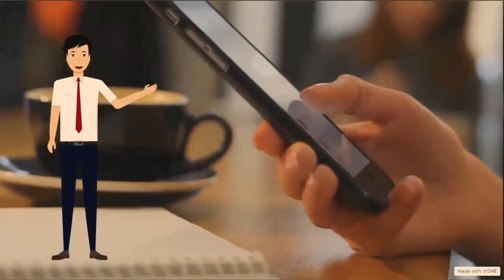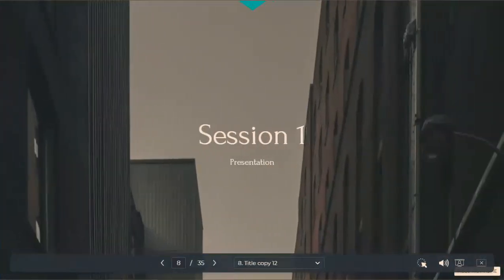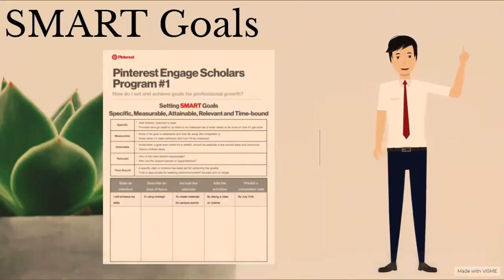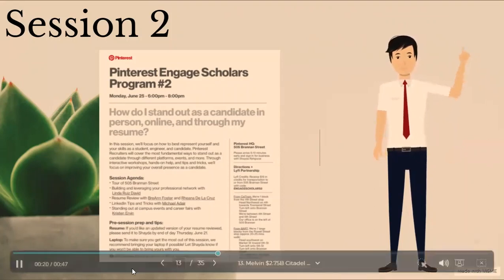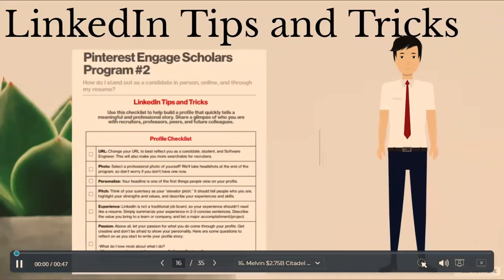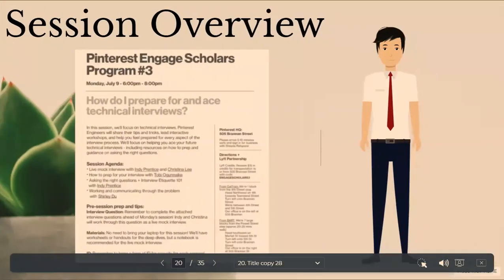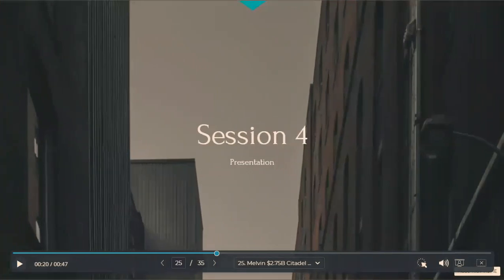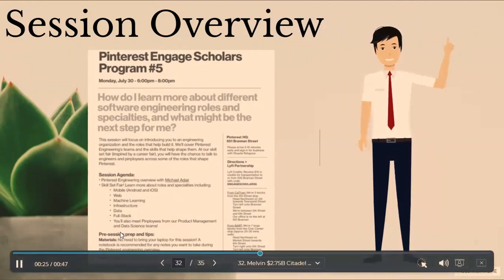Inside the Pinterest Engage Scholars Program | My First Internship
Follow me on all social media platforms for data science, data analytics, machine learning, AI, and college and career advice content!

Hey everyone, so you probably have an upcoming internship at Pinterest and are wondering what it’s like to be an intern at Pinterest, or a Pintern. Another case could be that you have an upcoming internship and are wondering how to best prepare for your internship.

I was fortunate enough to participate in the Pinterest Engage Scholars Program a few years ago and decided to share with you my experience in the program.

Specifically, I’ll go over the overview of the program and share my experience with each of the sessions in the program.

The Pinterest Engage Scholars Program is dedicated to providing growth and learning opportunities to first year and Sophomore students actively enrolled in a bachelor’s degree program with a demonstrated interest in a technical major. Pinterest believes that building diverse teams is essential to building great products and encourages applications from underrepresented groups in the field of computer science. One item to note is that this program series is an unpaid training opportunity during the months of June to July.

So in terms of applicants, they’re looking for first-year and second-year students enrolled in a bachelor’s degree program with a demonstrated interest in majoring in computer science, computer engineering, software engineering, or a related technical major. As mentioned before, applications from groups currently underrepresented in the field of computer science are especially encouraged. They’re also looking for students with an excitement and curiosity for computer science, technology, and passion for Pinterest. Also, they’re looking for an availability to regularly attend weekly virtual evening program sessions.

In terms of the program itself, Engage Scholars will attend up to two evening workshops/events each week during the months of June to July. They will work on improving technical and interpersonal skills to help prepare you for success in software engineering. Past workshops included live mock interviews, skill-set development and recruiting deep dives. In addition, they will partner closely with an engineering mentor to set and achieve a growth goal during the program duration.

I’ll go over each session in the program, starting with session 1.

In session 1, we discussed an overview of the entire program.
We first touched on the Program Goals and Learning Objectives, which were the following:
‣ Prepare for and land your ideal internship or role
‣ Find success and excel in a Software Engineering Role
‣ Navigate and Develop your career in Software Engineering

As for the program overview, we went through the topic for each session.
The first session was: How do I set and achieve goals for professional growth? We’ll kick off our program with a deep dive into Pinterest. You’ll meet your mentor and work with your mentorship group to set goals for the program.
The second session was: How do I stand out as a candidate in person, online, and through my resume? We come prepared to learn from recruiters on how to improve our presence as a candidate.
The third session was: How do I prepare for and ace technical interviews? We learn how to tackle technical interviews from the interviewers themselves.
The fourth session was: How do I succeed in a Software Engineering Role? We meet Pinterest engineers who started their careers as Pinterns and learn their tips and tricks to finding success in future roles.
The fifth session was: How do I learn more about different software engineering roles and specialties, and what might be the next step for me? Learn more about engineering at Pinterest and different skill sets that make up an engineering organization.
The sixth session was: How do I prepare for the next steps in my career? Everything from future resources to professional headshots.

In the first session, we set SMART goals, where SMART stands for Specific, Measurable, Attainable, Relevant and Time-bound.

In the second session, we’ll focus on how to best represent yourself and your skills as a student, engineer, and candidate. Pinterest recruiters will cover the most fundamental ways to stand out as a candidate through different platforms, events, and more. Through interactive workshops, hands-on help, and tips and tricks, we’ll focus on improving your overall presence as a candidate.